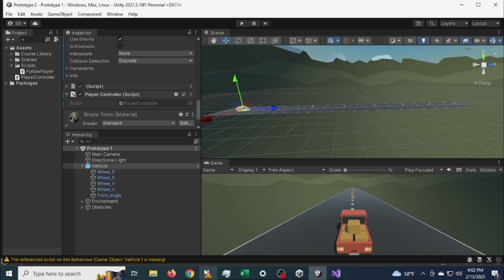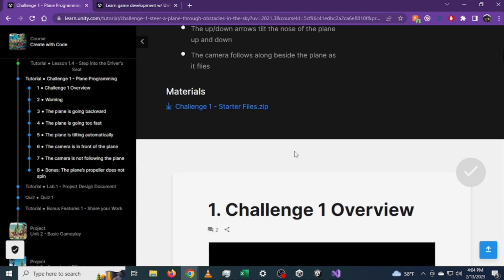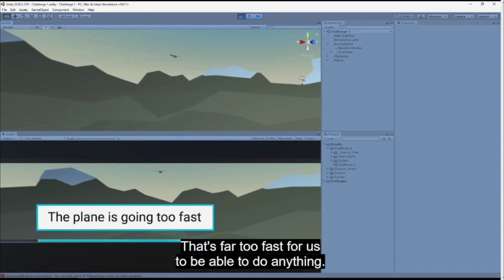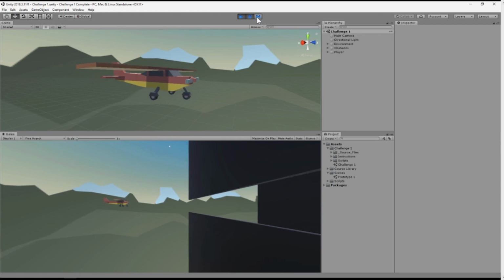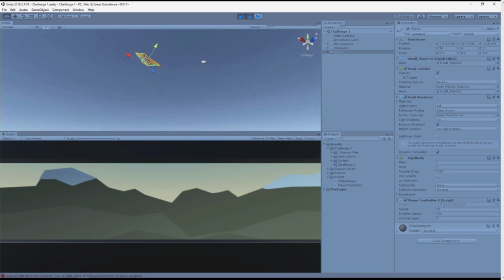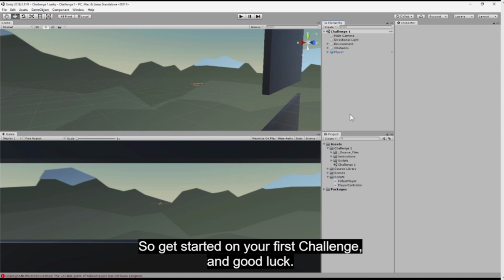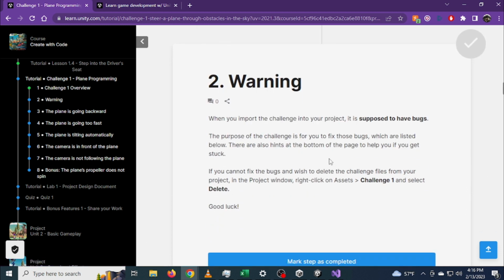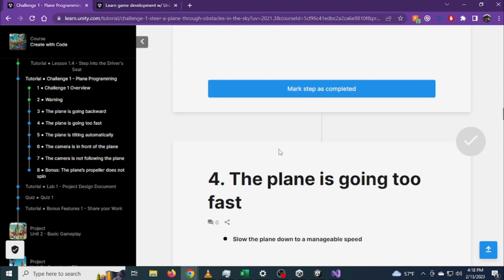The Joy of Game Creation: Project Bumper - Episode Forty Two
Part Forty Two